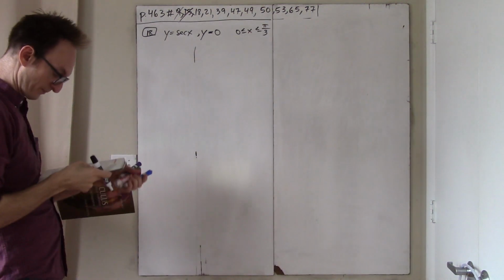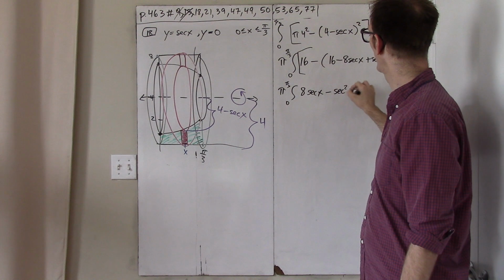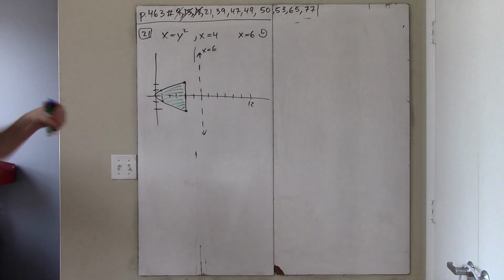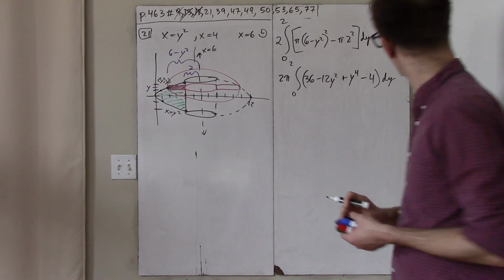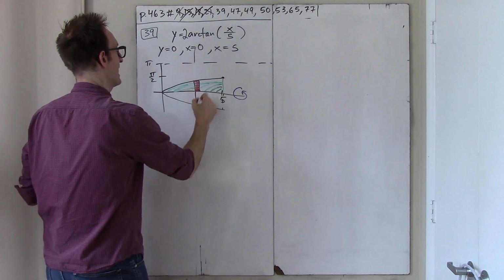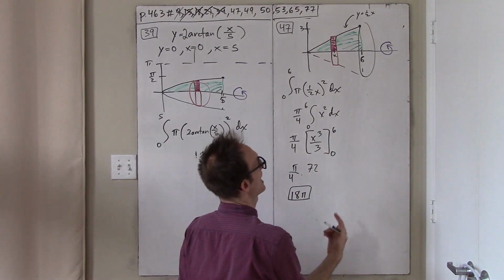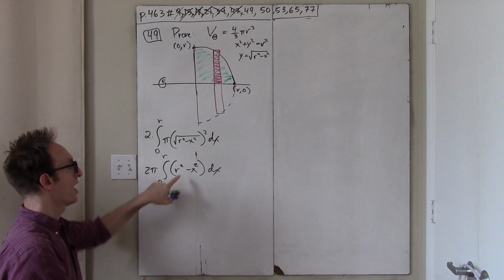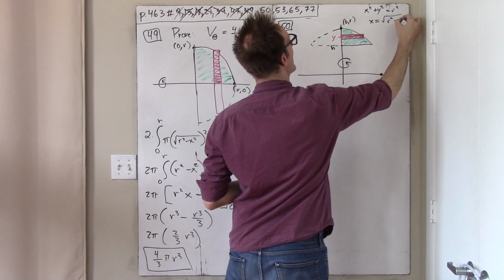Analysis 1A - Going over HW on Volume by Discs & Washers - Part 2 of 4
Analysis 1A - Rose - MBHS - Blair - Going over the HW on Volume by Method of Discs & Washers - p. 463 #9, 13, 18, 21, 39, 47, 49, 50, 53, 65, 77 - 06/06/2020 - Part 2 of 4